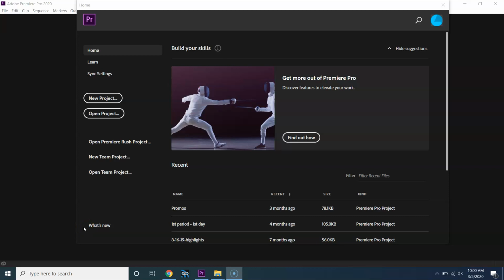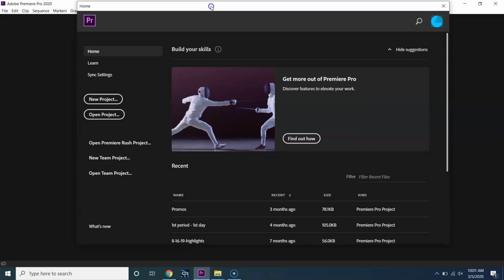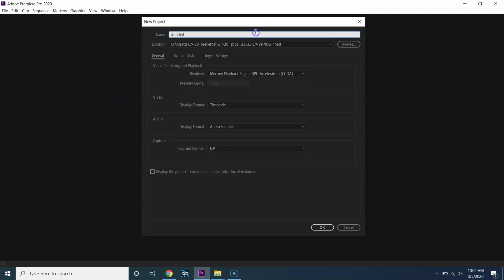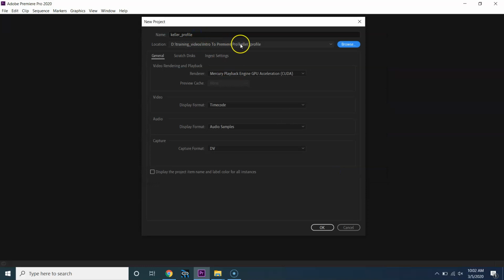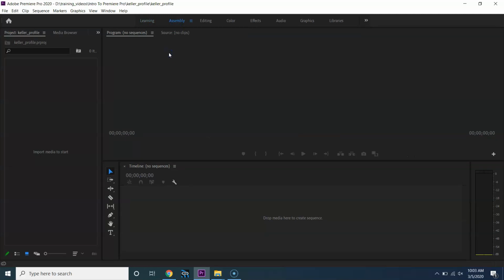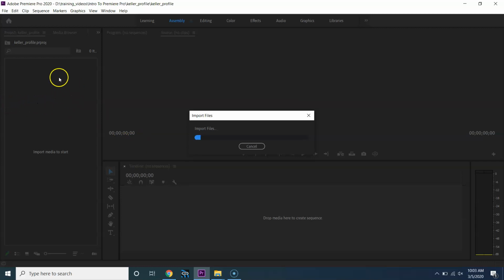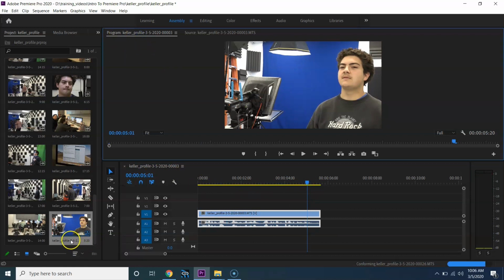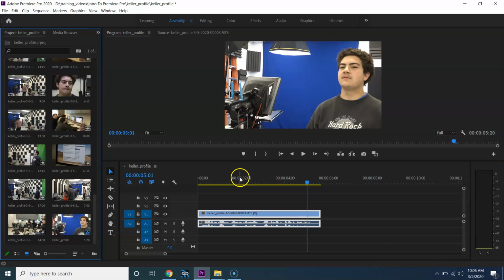MCHSLive.com Tutorial: Intro To Premiere Pro 2020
Mr. White walks you through importing footage and beginning the edit process in Adobe Premiere Pro.